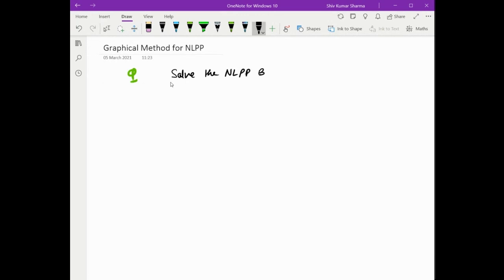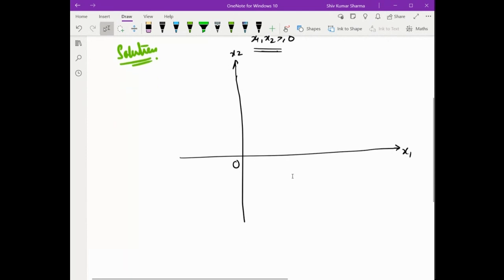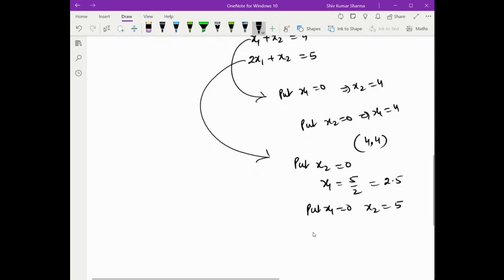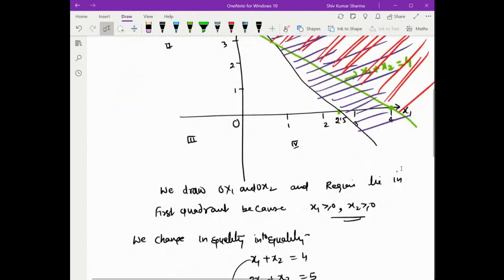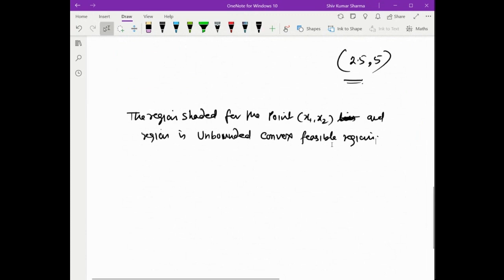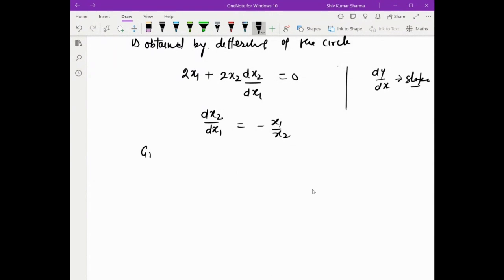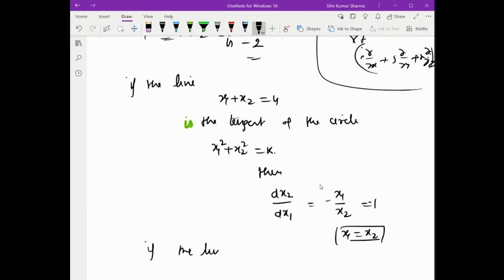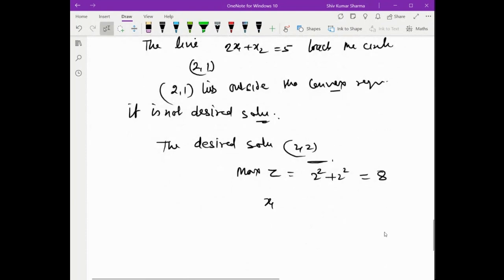Problem Based on Graphical Method for NLPP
Graphical Method for Non Linear Programming Problem-Advanced Optimization Techniques